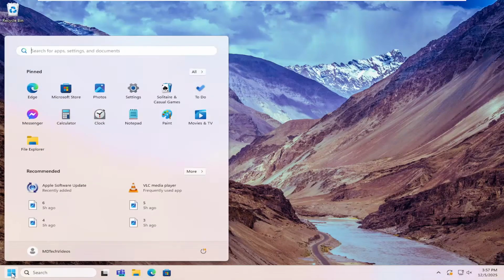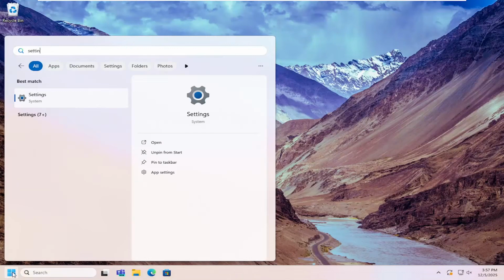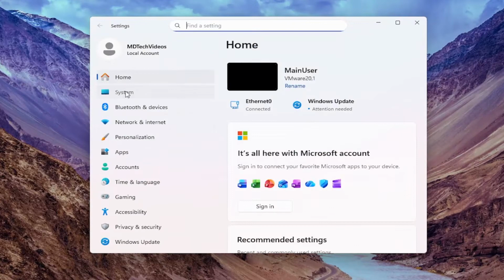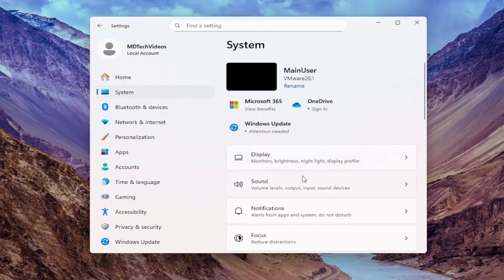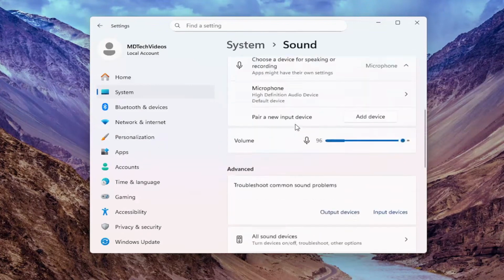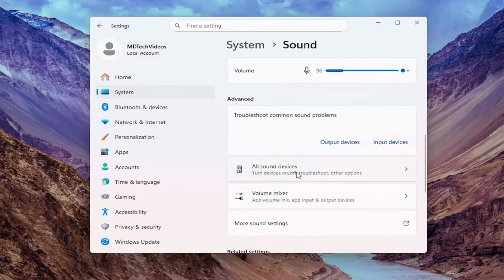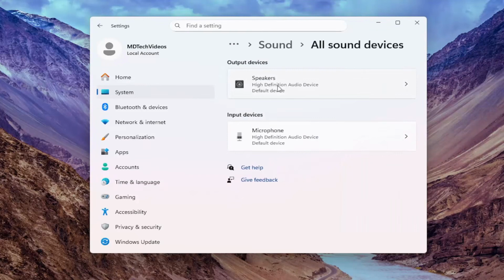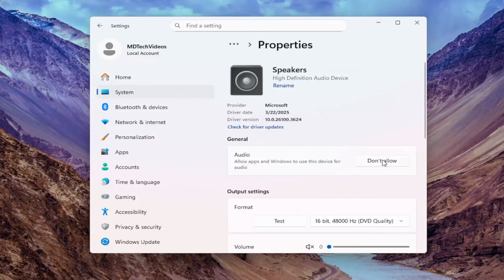How to Enable/Disable Microphone on ASUS Laptop [Tutorial]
In this tutorial, you will learn how to enable or disable the microphone on your ASUS laptop, providing you with full control over your audio settings. Whether you’re troubleshooting microphone issues, preventing background noise during calls, or simply adjusting your privacy settings, this guide takes you through the steps to easily toggle your microphone on or off. By accessing your laptop’s sound settings, you can ensure the microphone is only active when needed, allowing you to manage your laptop’s audio input efficiently.

Issues addressed in this tutorial:
enable microphone ASUS laptop
disable microphone ASUS laptop
ASUS laptop sound settings
microphone troubleshooting ASUS
mute microphone ASUS laptop
manage microphone settings ASUS
ASUS laptop audio issues
turn off microphone ASUS
microphone control ASUS laptop
adjust microphone input ASUS

This tutorial will help you effortlessly control the microphone settings on your ASUS laptop. Whether you're attending virtual meetings, recording audio, or simply ensuring your privacy, following these steps will make it easy to enable or disable the microphone as needed.